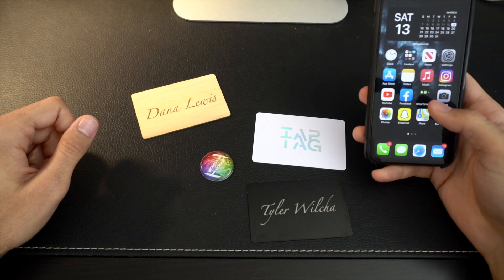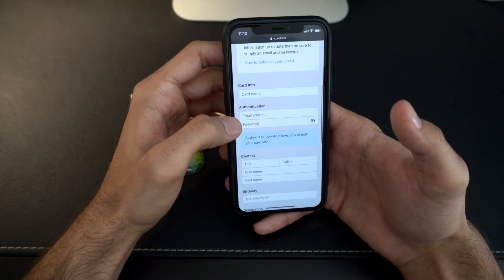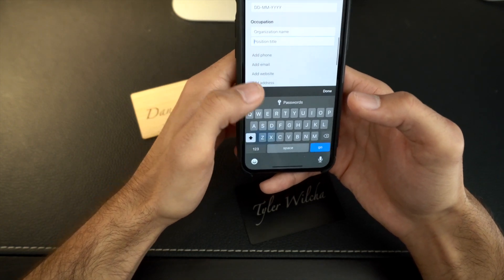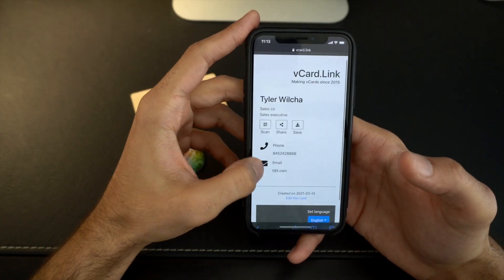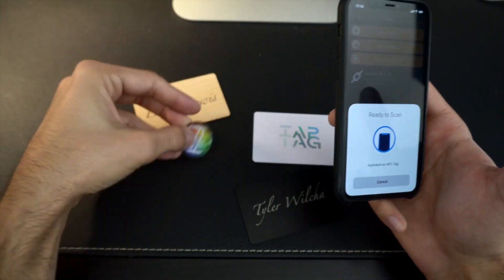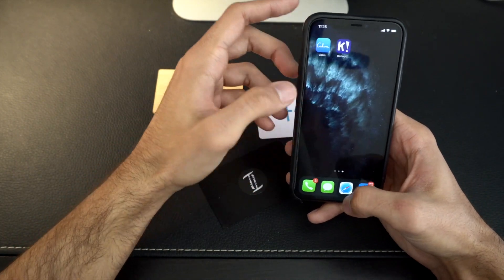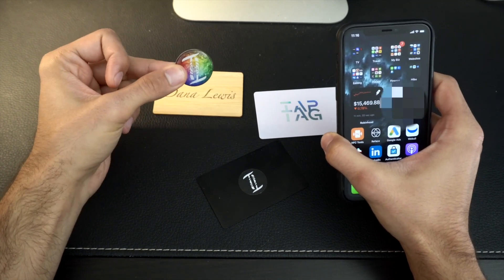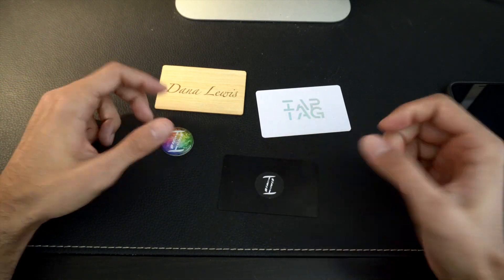Download Vcard/VCF Contact Card - NFC tags/NFC Business card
Hello! Today we talk about how to add a contact card to an NFC chip. The contact card is basically a .VCF file otherwise known as a vcard. Using a free and easy to use website we can convert a Vcard .VCF file into a web link, because of this we are able to program this link directly into an NFC chip, NFC business card, NFC wristband, Etc.

You do not need any external apps to do this as most phone today have NFC reading native in the phone.

I am using an iPhone 11 Pro in this video and NFC chips All of Tap Tags chips are open-sourced and able to be programmed and re-programmed easily.

I used to set up my contact card and convert to a link. Use the 3rd link down to program the chip or add to popular sites like Link Tree, ContactInBio, Flowcode, etc. At the end of the video I do a Q&A for common questions.

Please also ask questions below, I take pride in getting back to them 100% of the time!

App Used:
NFC Tools

Camera used for shooting:
Sony A6100